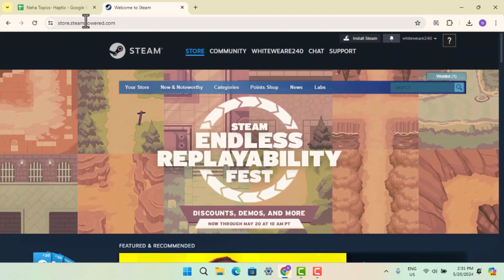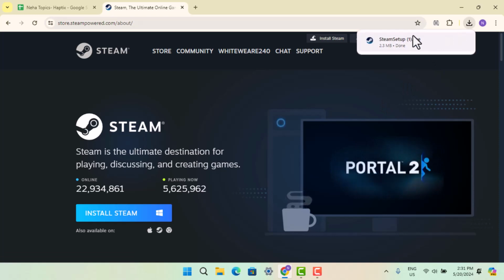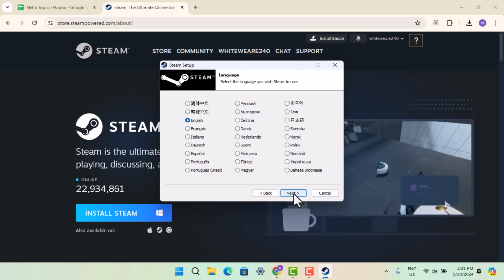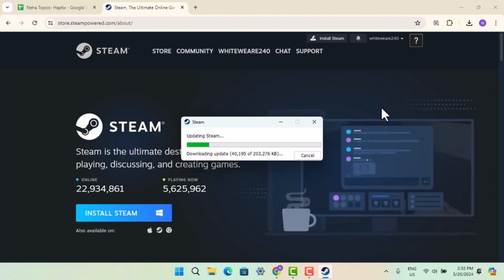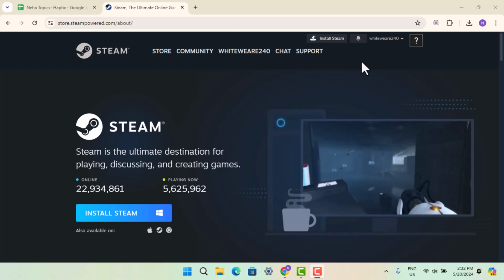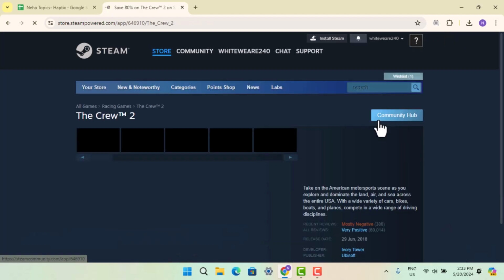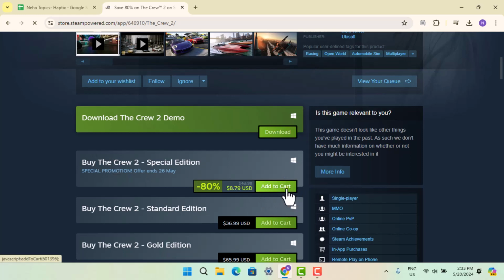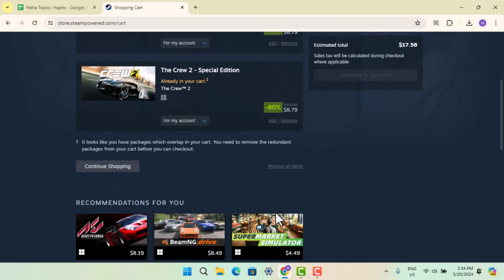How To Download And Install The Crew 2 On PC/Laptop !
This Video Is based on How you can Download And Install The Crew 2 On PC/Laptop.

Chapters / Timestamps
0:00 Introd
0:16 Download & Install The Crew 2 On PC/Laptop
1:36 Outro